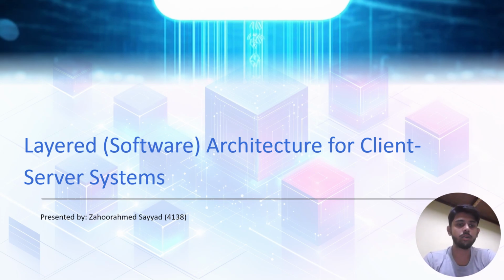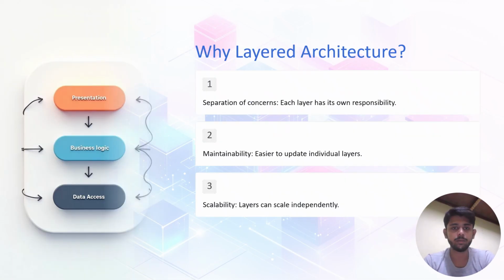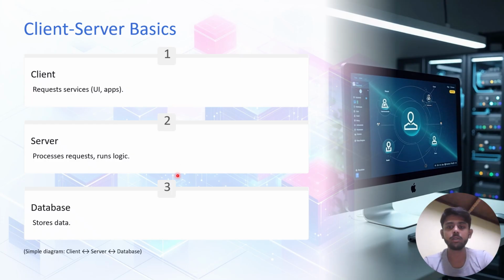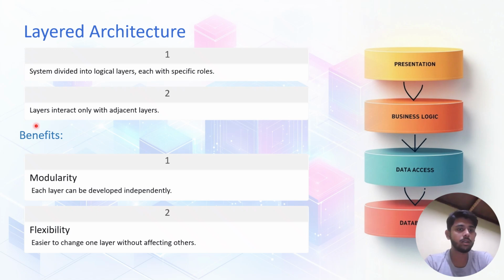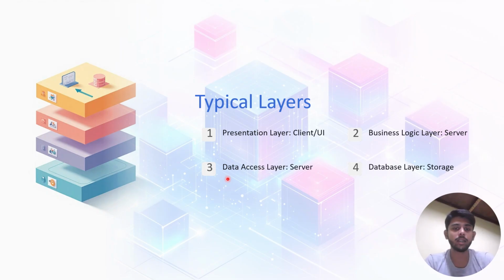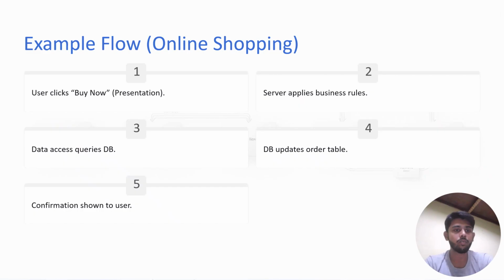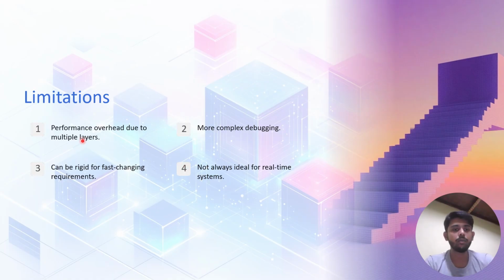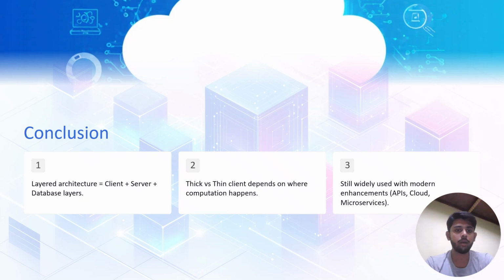Layered Software Architecture